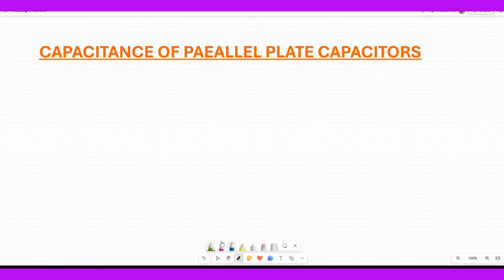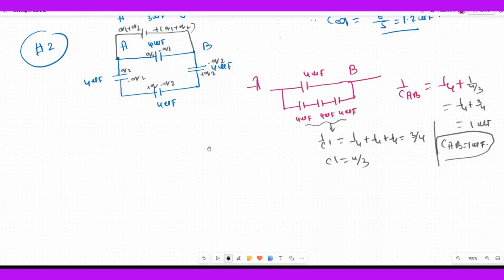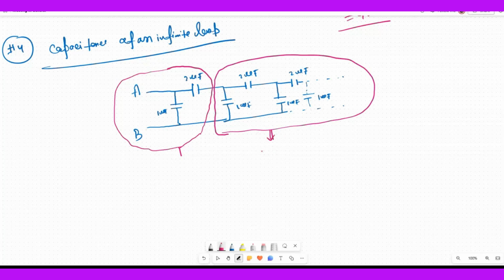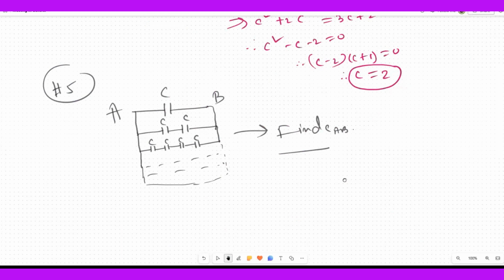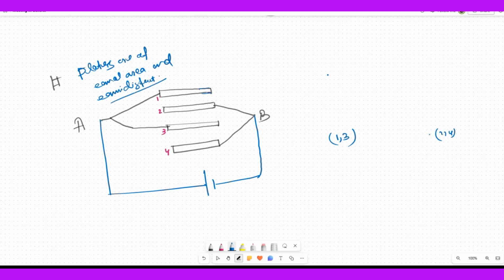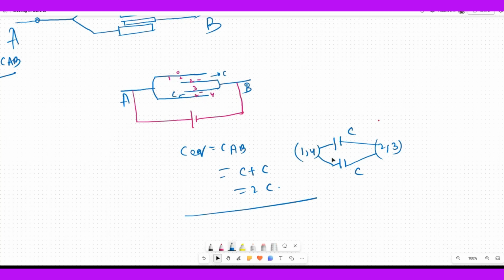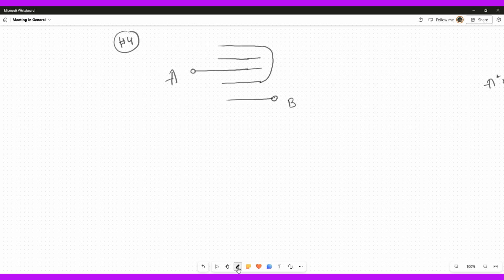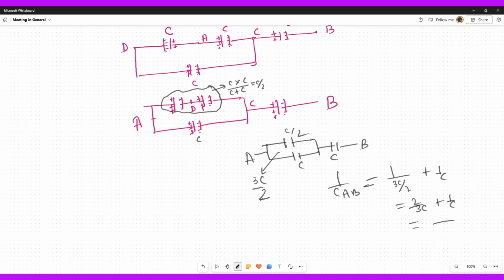"Mastering Capacitance of Plates | Parallel Capacitors Explained Step-by-Step!"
"Struggling with parallel capacitors? In this video, we break down the concept of Capacitance of Plates, starting from simple cases to more complex problem-solving strategies. Step-by-step, we guide you through practical techniques that will help you tackle JEE and Class XII CBSE Board questions with confidence. Watch now and boost your conceptual understanding and problem-solving skills!"